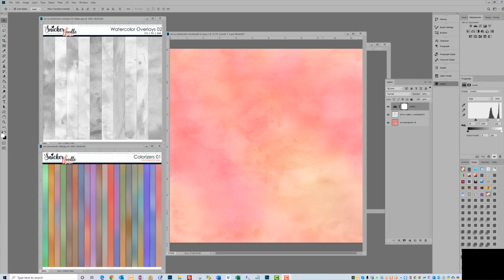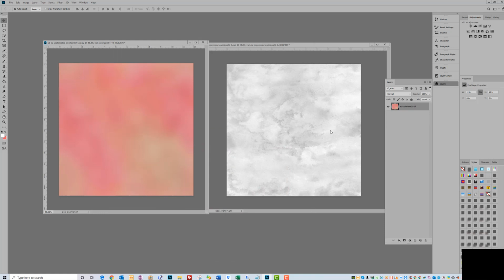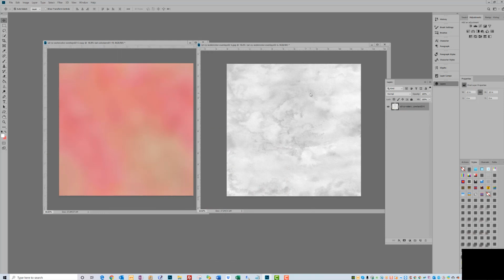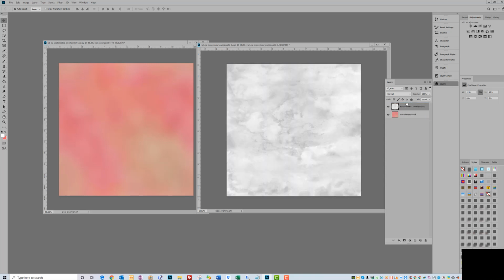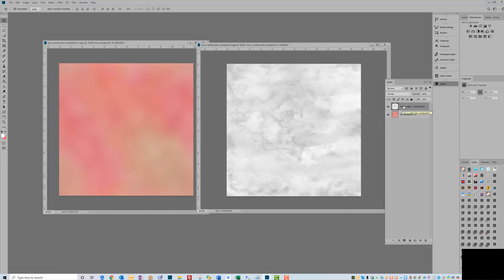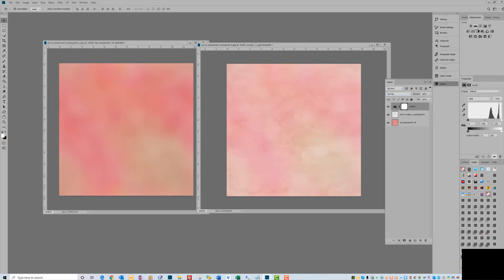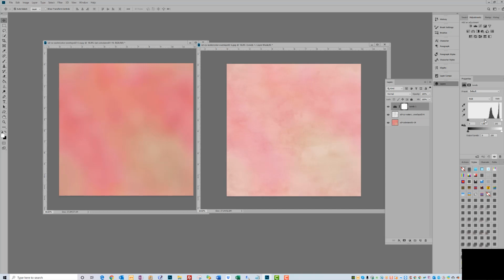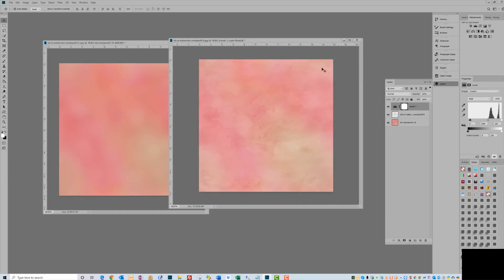How to Use Watercolor Overlays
This short video will show you how to create digital watercolor backgrounds in seconds. No mess. No fuss!

Register for my newsletter so you don't miss new product, sales, and tutorial information